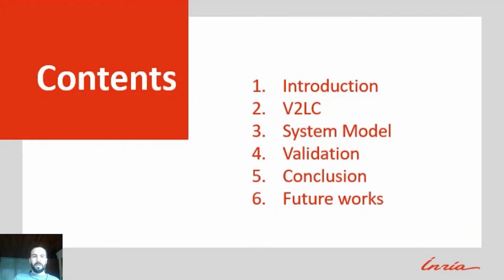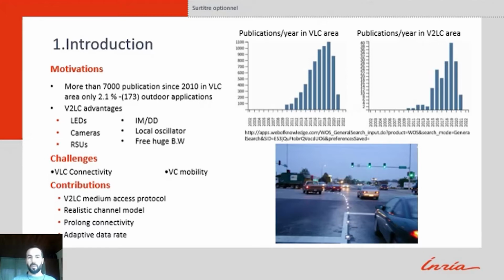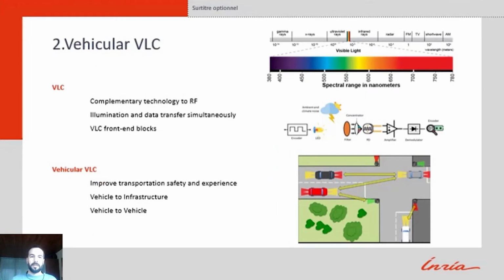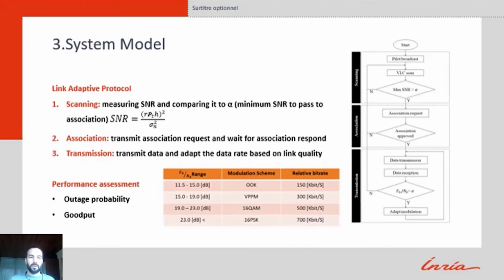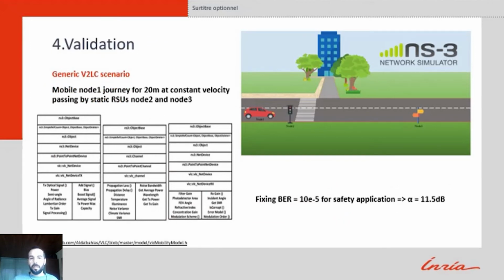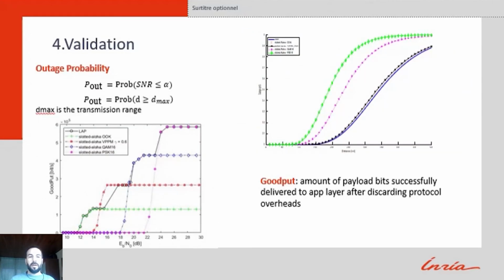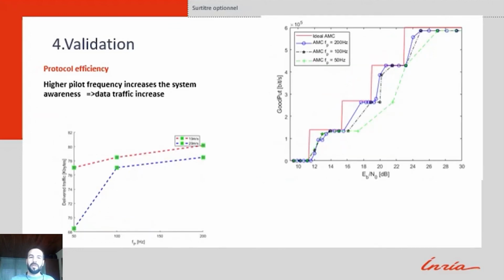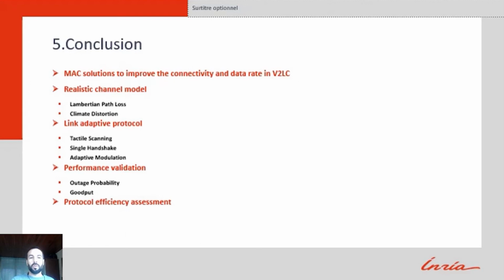IoL 6. Link Adaptive Protocol for V2LC - Meysam Mayahi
Title: Link Adaptive Protocol for V2LC
Authors: Meysam Mayahi, Valeria Loscri (Inria Lille - Nord Europe); Antonio Costanzo (Inria Lille-Nord Europe)

“Internet of Lights” - Workshop co-located with ACM MobiSys 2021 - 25 June 2021 - Virtual Conference

Organized in collaboration with ENLIGHT'EM project.